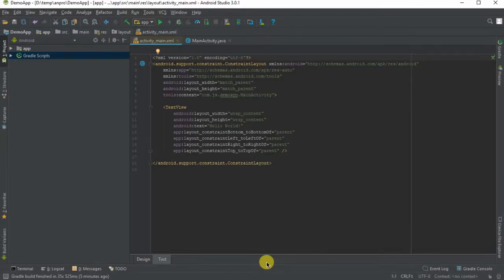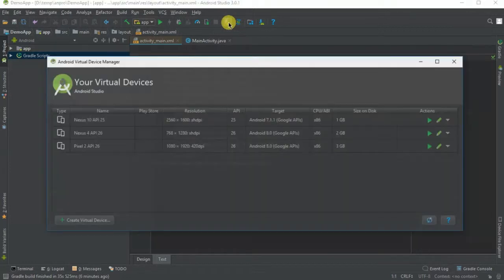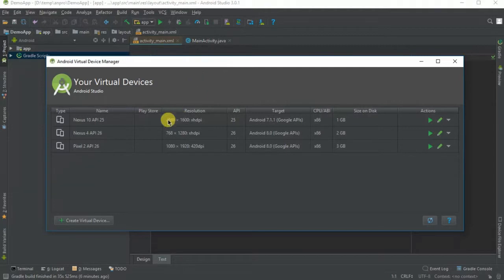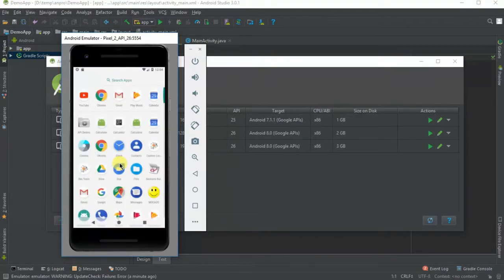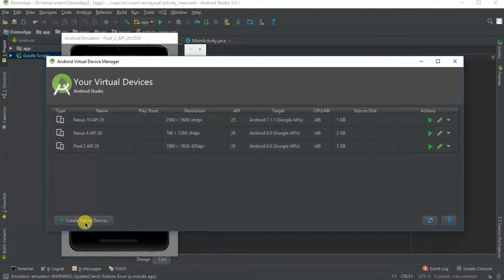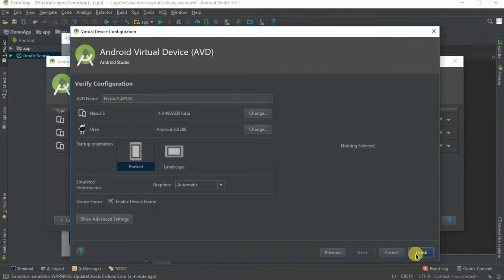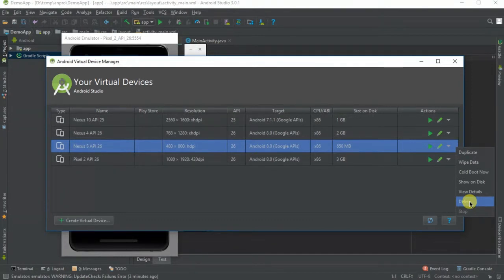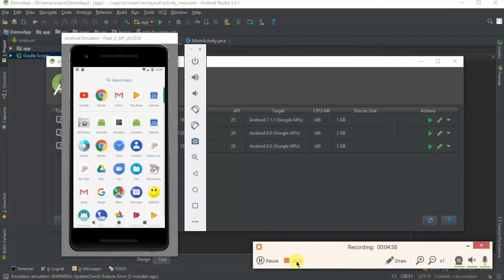Part 4|what is emulator or how to setup emulator |Android Studio tutorials#ClerCode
Hi friends! Welcome to ClerCode Software Training Center,  With a mission to create a community of smart learners and help each other in their professional and personal life we provide content.

android studio, android studio tutorials, android studio tutorials for beginners, android,
android 3, android studio kotlin tutorials, android studio advance